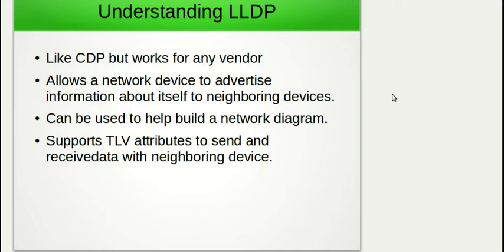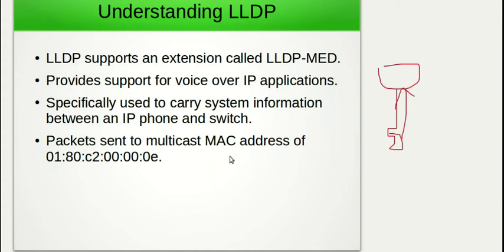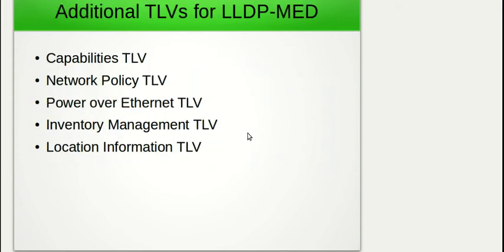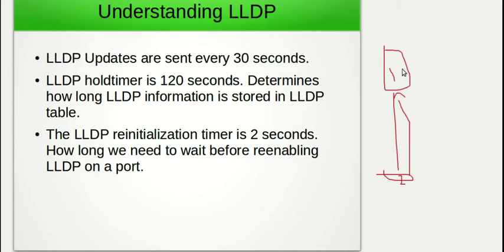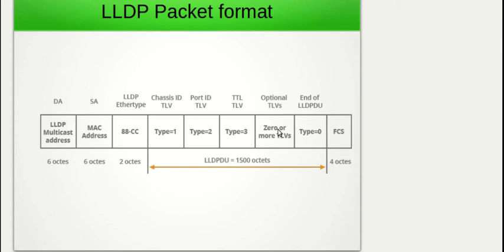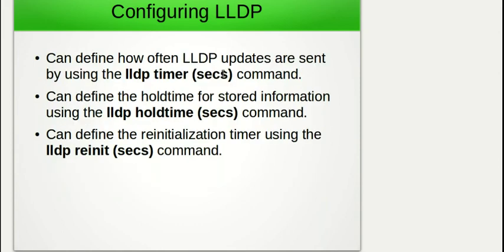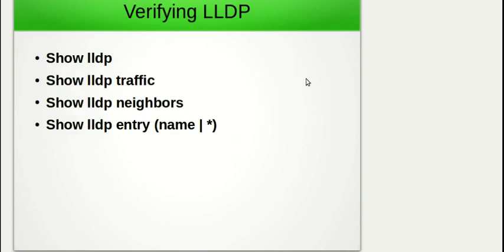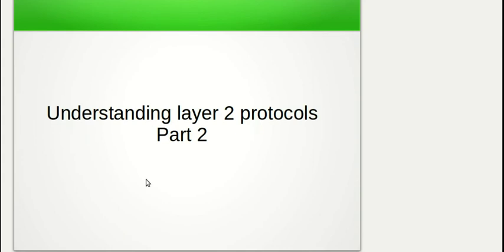Understanding LLDP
In this video we will look at the theory behind LLDP and see the commands we can use to configure it. LLDP is a vendor-neutral version of CDP as it allows us to discover directly connected  networking devices no matter what vendor they are. LLDP works the same as CDP and sends messages on an interval. LLDP supports LLDP-MED which allows the discovery of voice devices like IP Phones. LLDP is also more customizable than CDP.